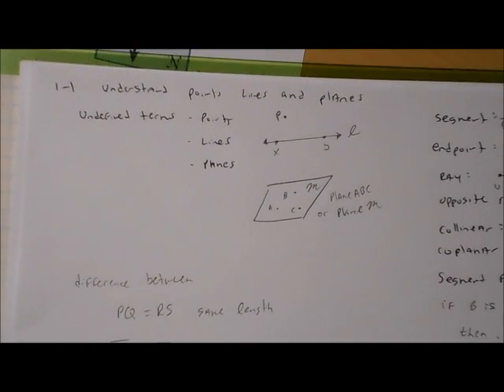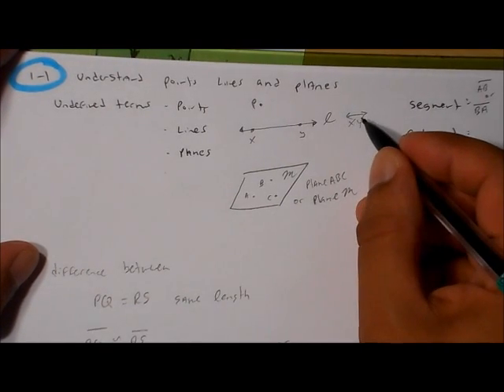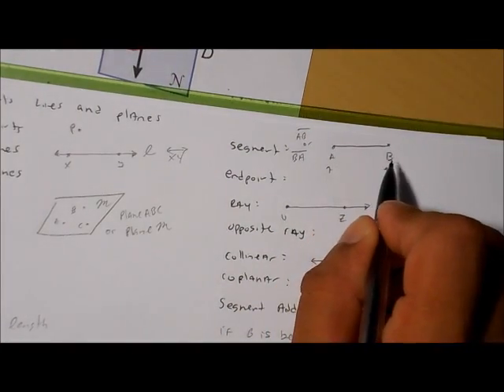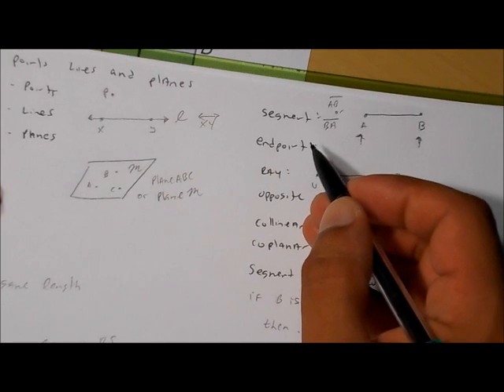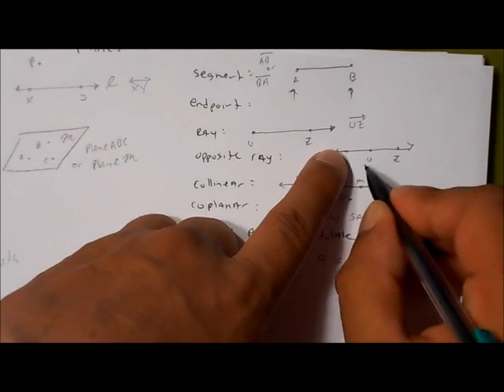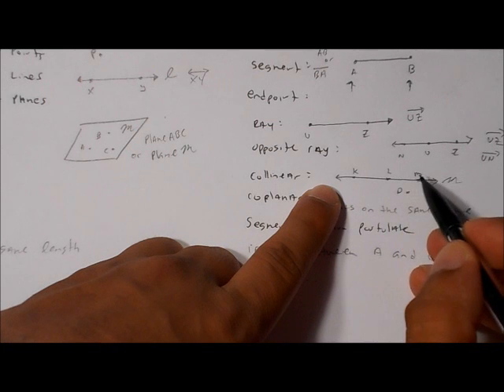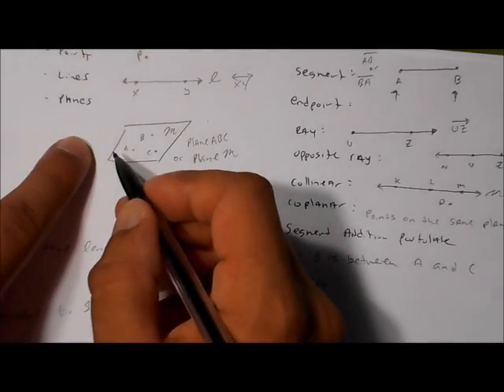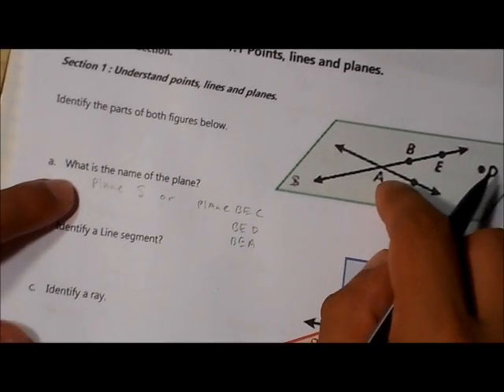1.1 Points, lines and planes Part 1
Geometry Concept 1.1 Points, lines and planes

Edmodo

5v727r